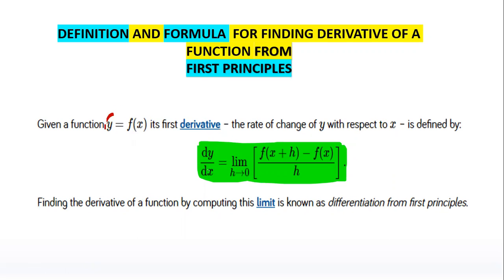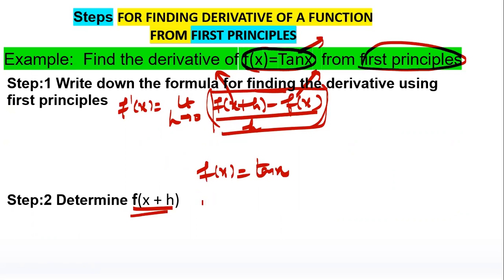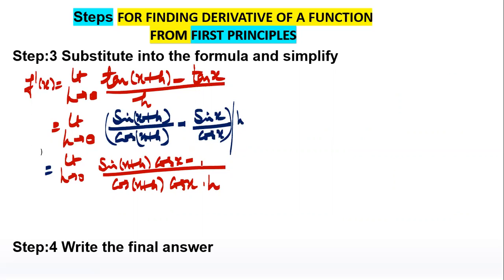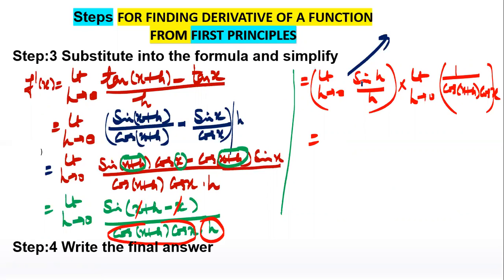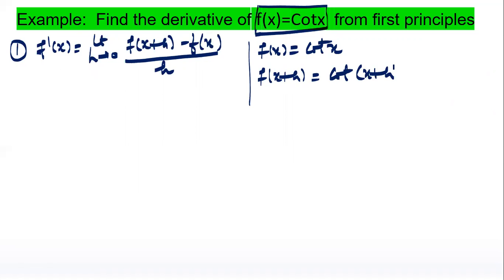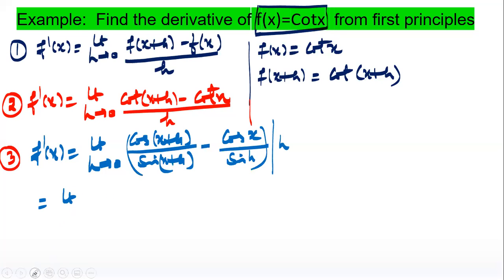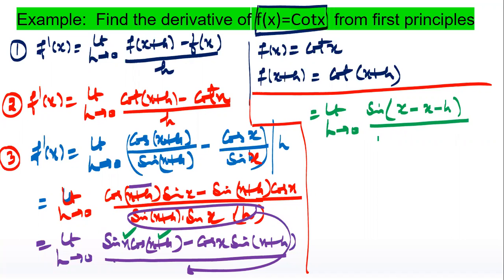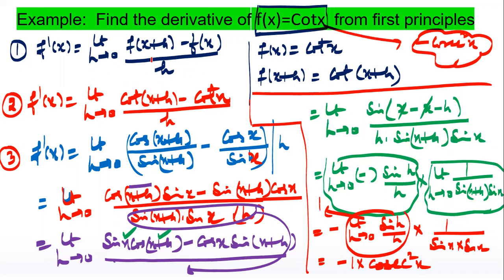Derivative of Tan x and Cot x using first principle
In this video, you will learn to find the Derivative of tan x and cot x  from the first principle.